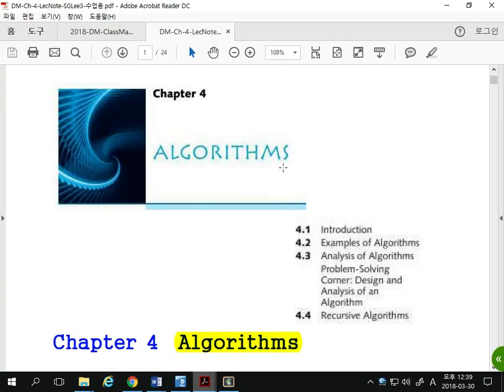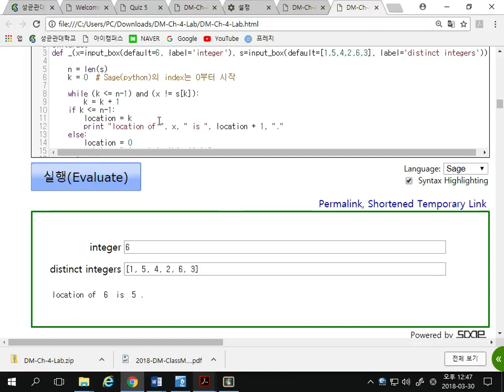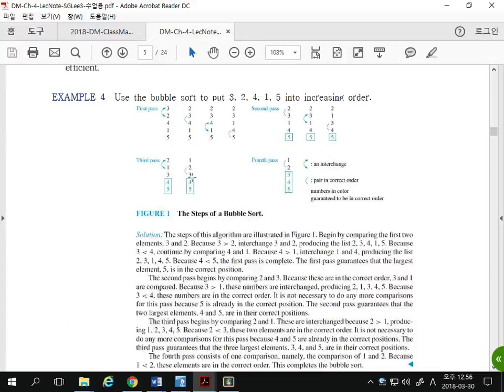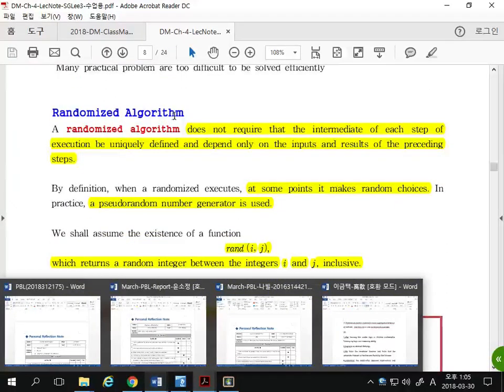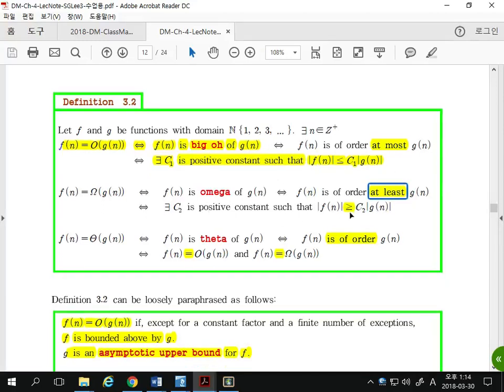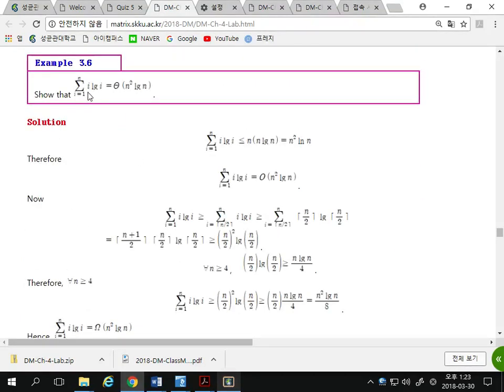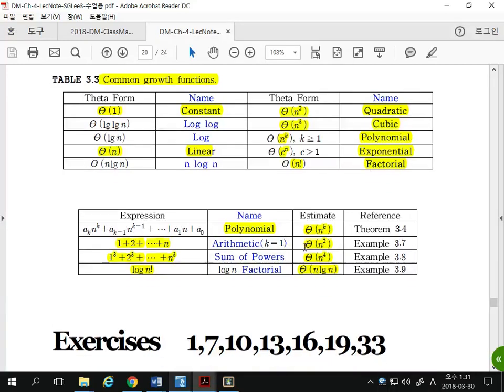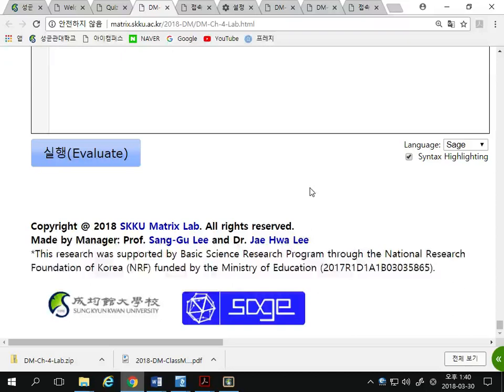SKKU Discrete Math (이산수학) Ch-4 Algorithm